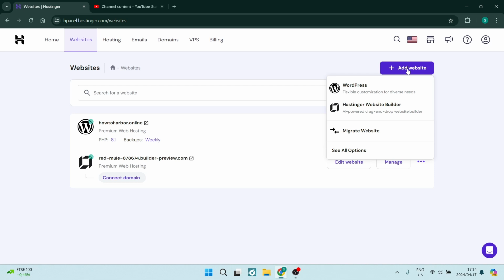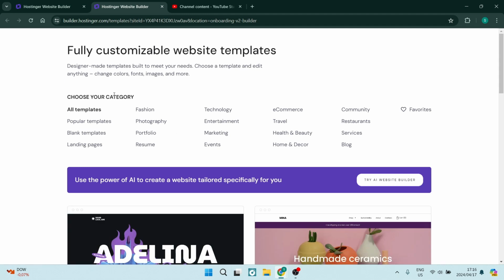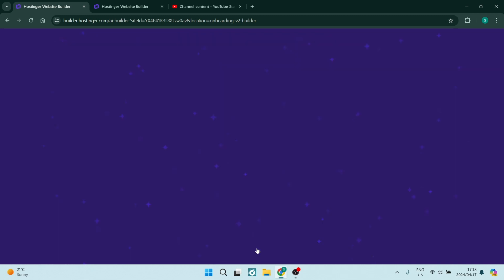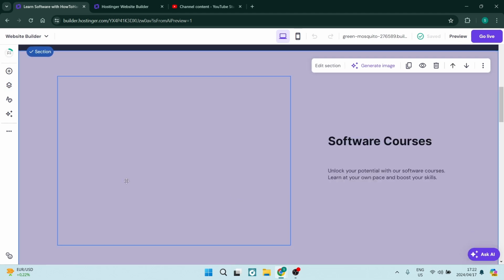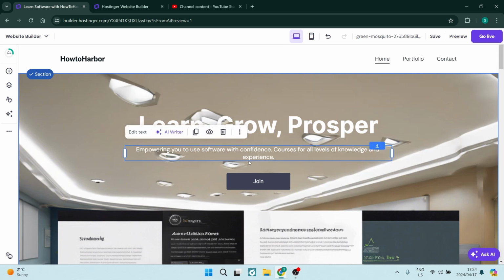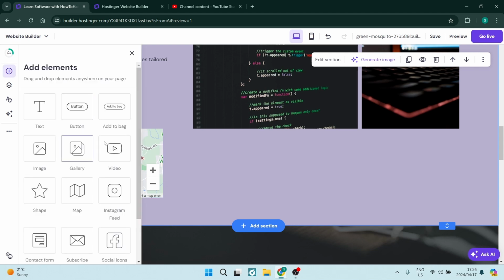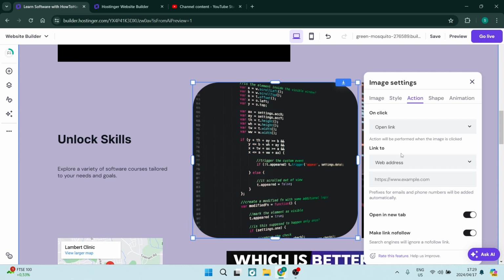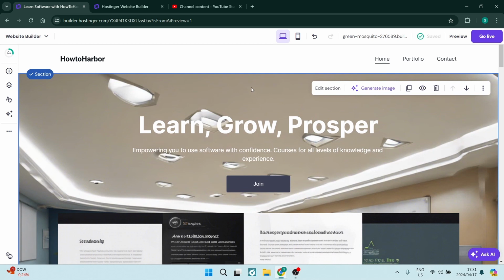How to Create a Hostinger Website | Hostinger Tutorial 2026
In this tutorial "How to Create a Hostinger Website | Hostinger Tutorial," we'll walk you through the process of building your own website using Hostinger's intuitive platform. Hostinger offers a user-friendly interface and a range of features to help you bring your website vision to life, whether you're creating a personal blog, a portfolio, or an e-commerce store. Join us as we provide step-by-step instructions on how to sign up for Hostinger, choose a domain name, select a website builder, customize your site, and publish it online. By the end of this tutorial, you'll have the knowledge and tools you need to create a professional-looking website with Hostinger effortlessly.

Timestamps

Intro – 00:00 – 00:17
Adding Website – 00:18 – 01:56
AI Created Website – 01:57 – 05:39
User Interface – 05:40 – 06:33
Features – 06:34 – 08:25
Adding Elements – 08:26 – 11:33
Customizing an Image – 11:34 – 12:54
Intergrations – 12:55 – 13:55